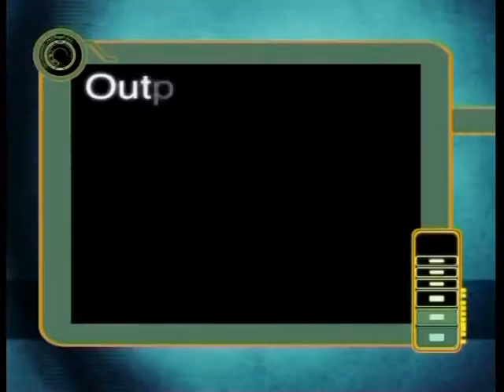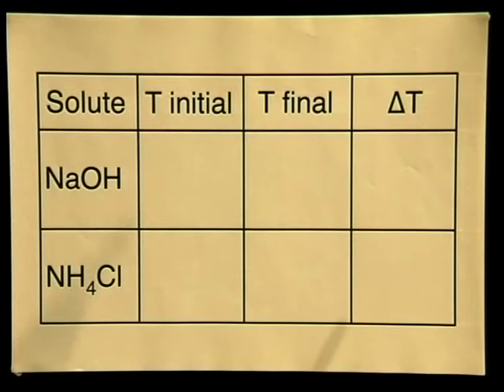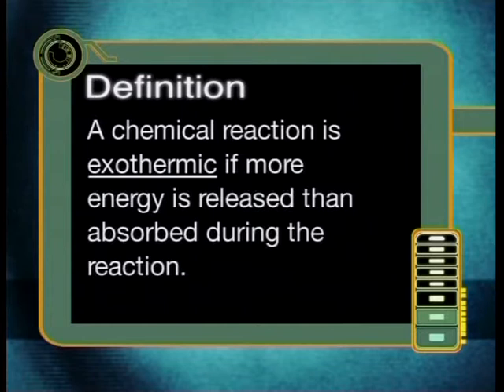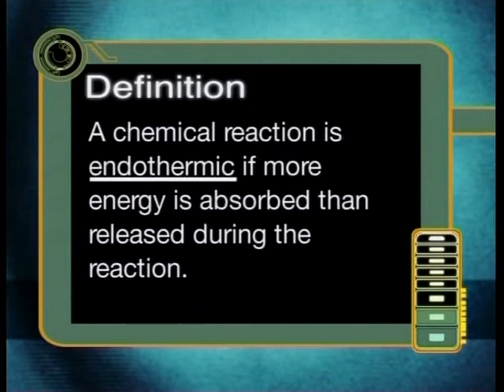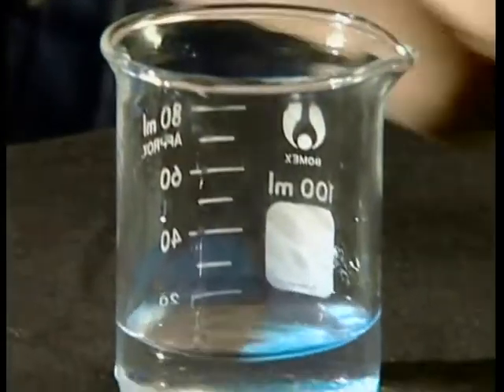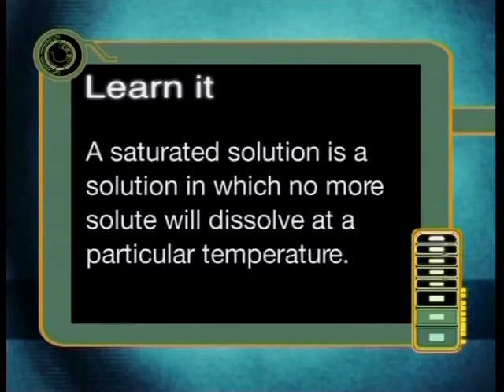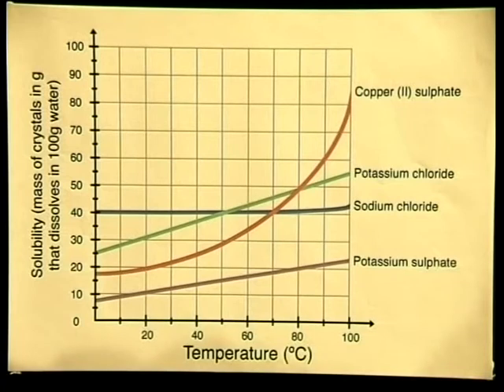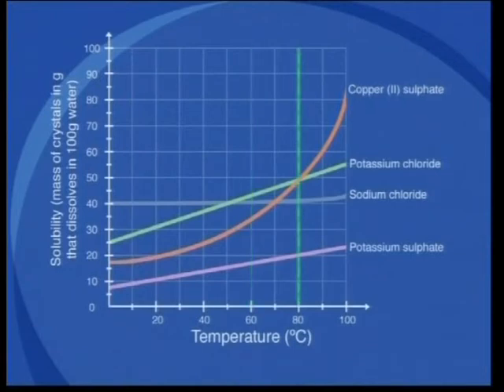Solubility and Temperature